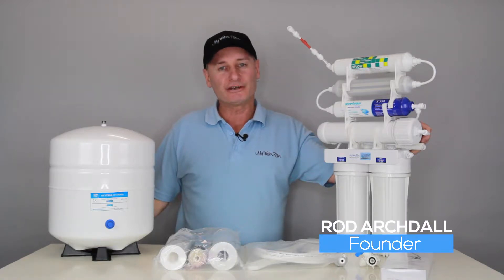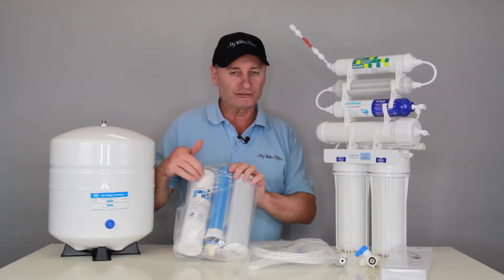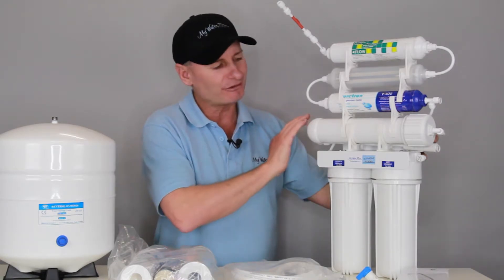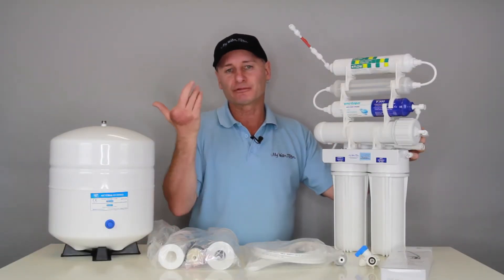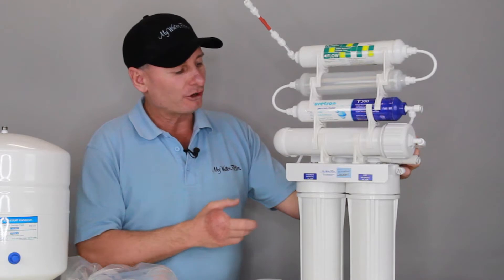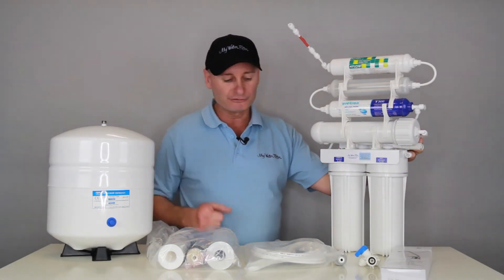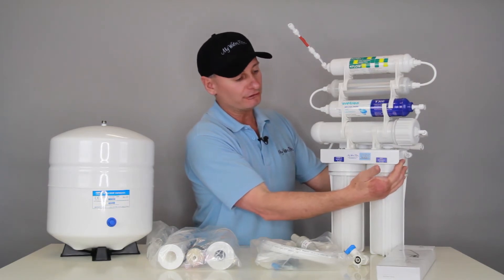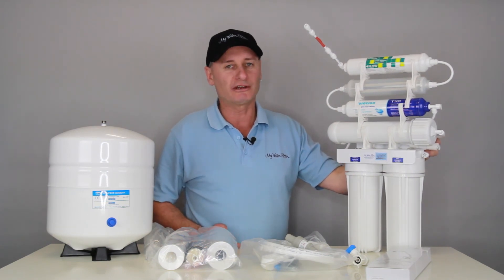Xstream 7 Stage Reverse Osmosis Water Filter System with Alkaliser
Hello, and welcome to our spotlight video on the Xstream 7 Stage Reverse Osmosis Water Filter System with Alkaliser.

Discover the incredible Xstream 7 Stage Reverse Osmosis system, designed to deliver exceptionally pure and healthy water right to your tap. This advanced 7-stage filtration system is ideal for various water sources, especially bore water, as it effectively removes contaminants and minerals.

Experience the benefits of hydrogen-rich, oxygenated and alkaline water (pH 8-8.5) thanks to its specialised cartridges. The Xstream 7 Stage Reverse Osmosis water filter offers simple installation and efficient operation, making it a top choice for superior home water purification.

Contents of this video:
00:00 Introduction
00:40 Why Xstream 7 is Ideal for Bore Water
00:55 Pre-Filtration Stages for Sediment & Carbon
01:48 How the RO Membrane Purifies Water
02:23 Understanding the Water Storage Tank
03:50 Enhancing Water with Hydrogen & Alkaline Cartridges
04:40 Final Polishing with Infrared & Carbon Filters
05:12 What's Included: Components & Connections
05:44 Detailed System Plumbing Explained
06:04 How the Water Filter System Works
07:03 Conclusion